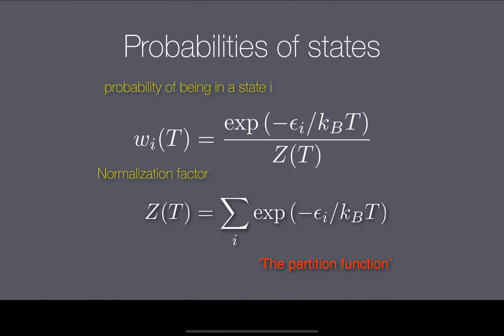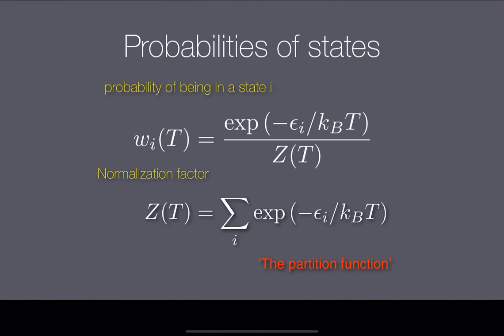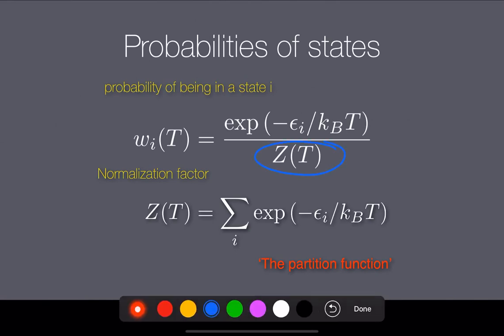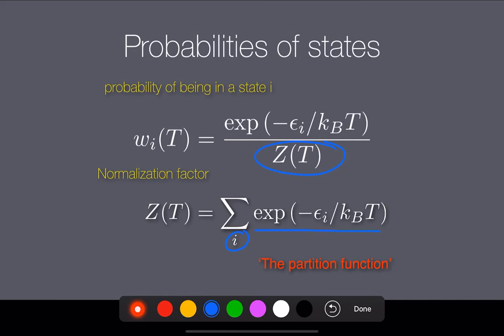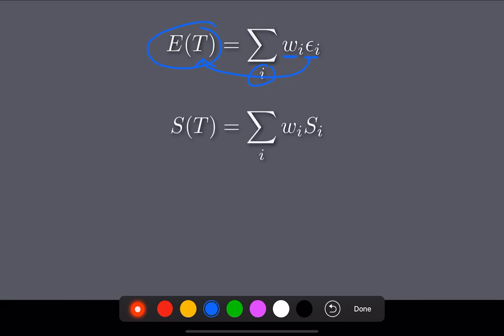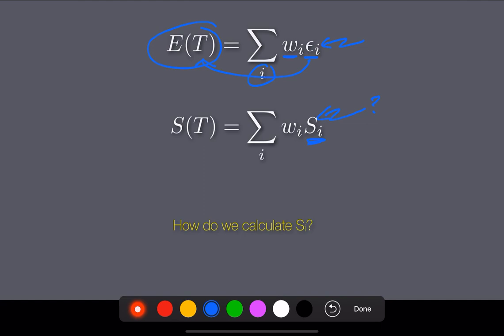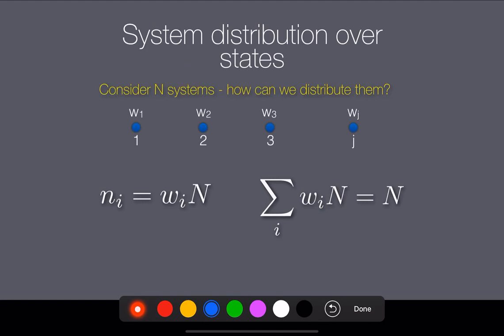Biophysics 2019 - Screen recording: The Partition Function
Test screen recording of deriving the entropy term in the partition function, and how we can use it.